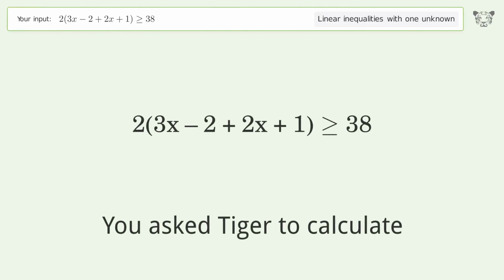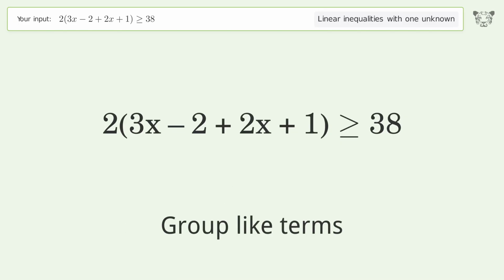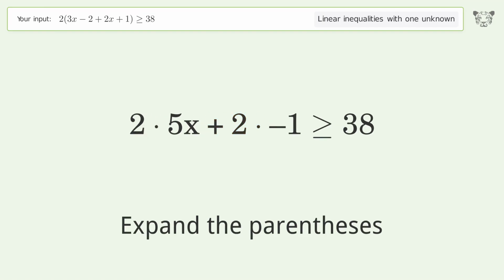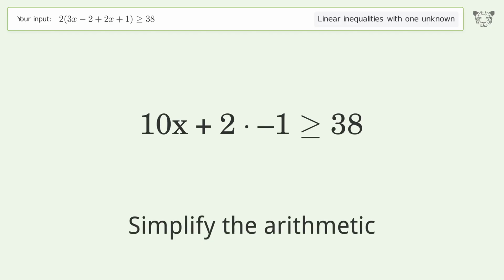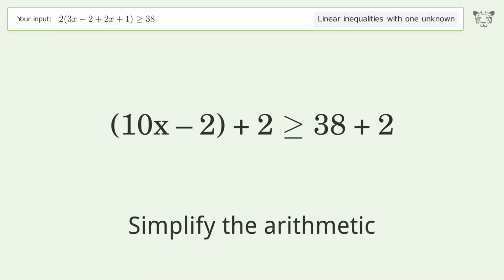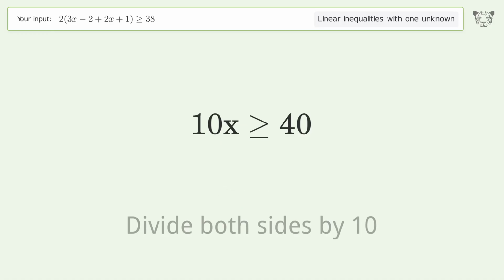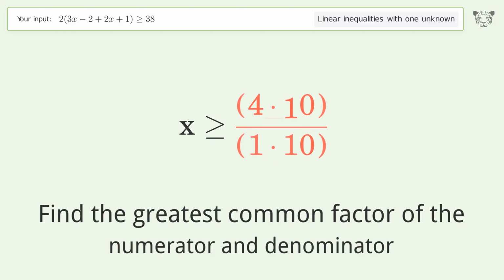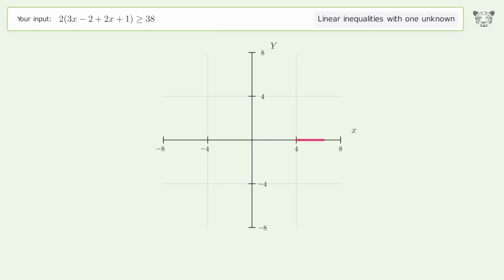Solving Linear Inequalities: 2(3x-2+2x+1) is Greater Than or Equal to 38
Struggling with 2(3x-2+2x+1) is Greater Than or Equal to 38? Watch our step-by-step video on Tiger Algebra to master this linear inequality effortlessly. Also, check out for more tips and tricks